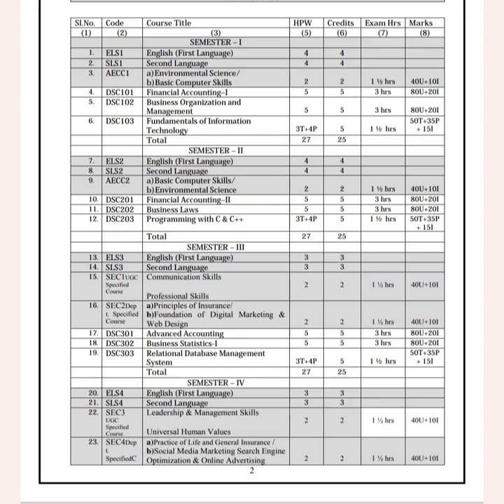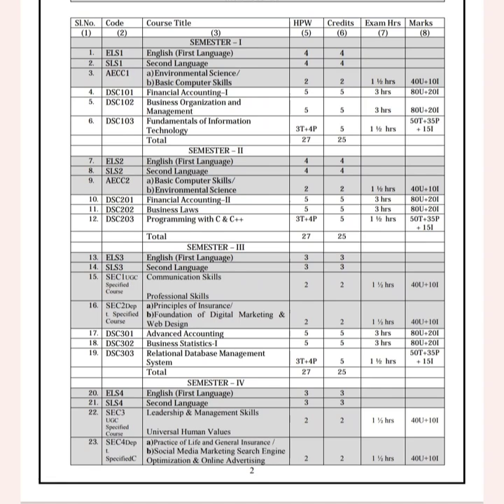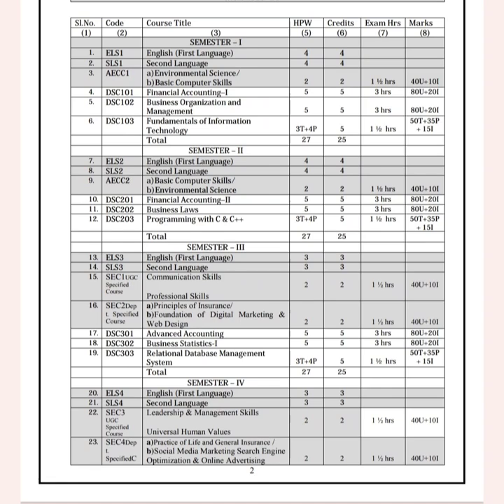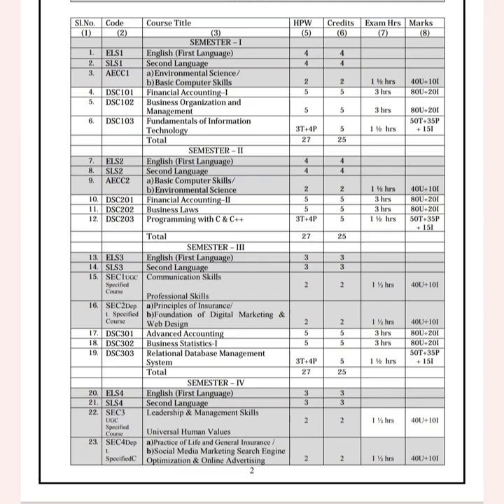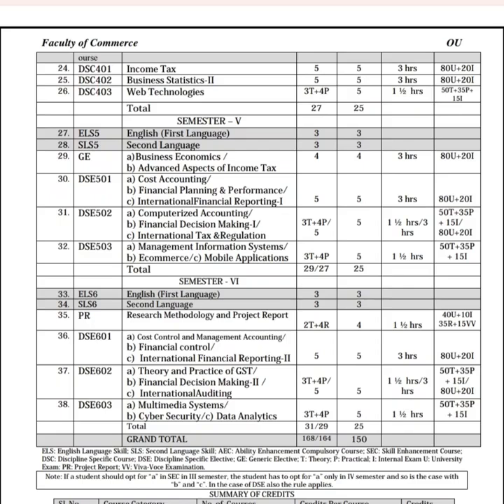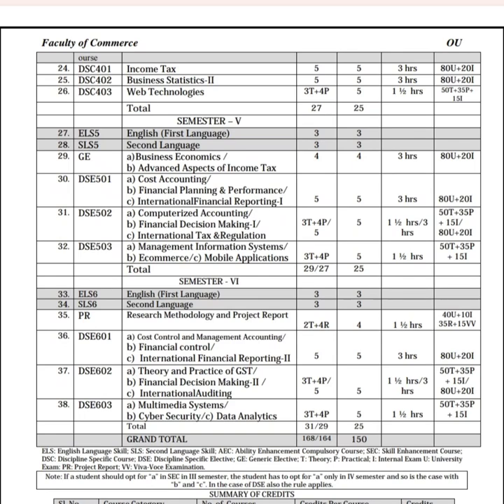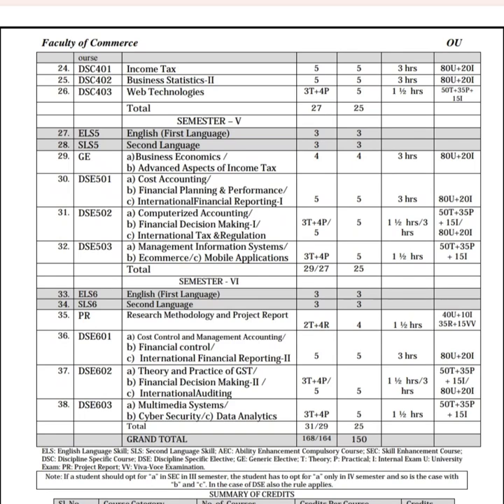B. COM COMPUTERS SUBJECTS|B.COM CAREER|B.COM JOBS|B.COM IN TELUGU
CLICK THE LINK TO SHOP AND GET AT DISCOUNT PRICE:-